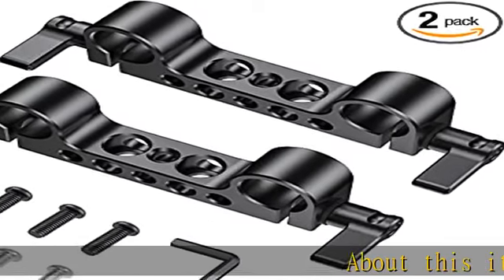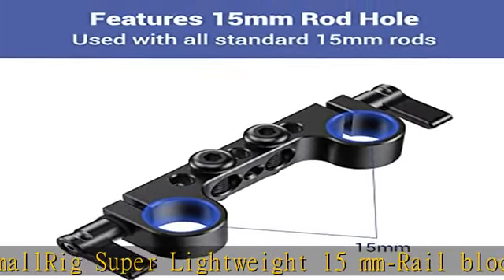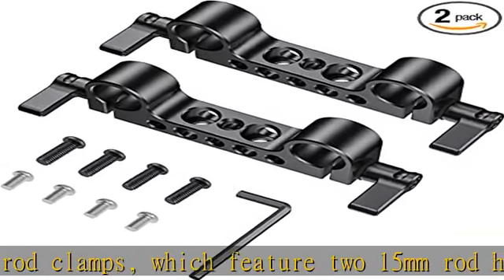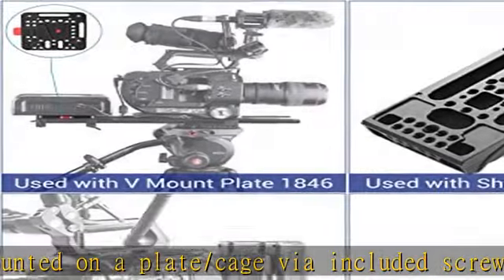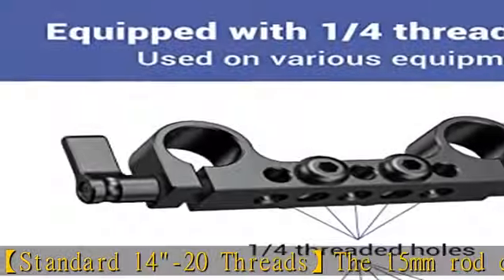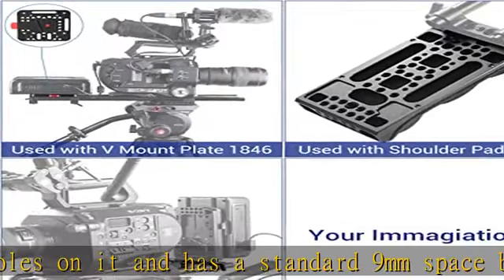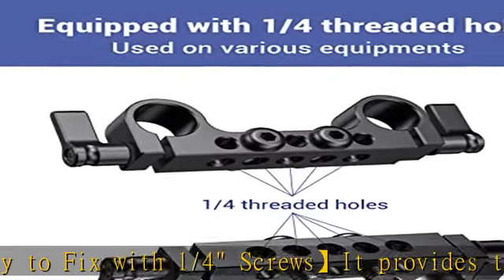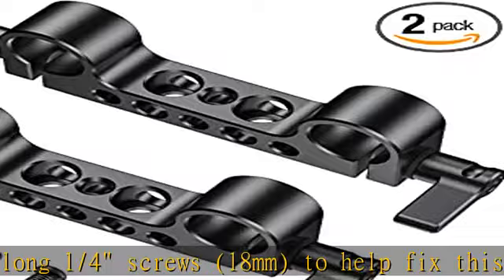SmallRig Super Lightweight 15mm Railblock, 15mm Rod Clamp with 1/4"-20 Thread for Sony for Canon an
SmallRig Super Lightweight 15mm Railblock, 15mm Rod Clamp with 1/4"-20 Thread for Sony for Canon and Other 15mm DSLR Camera Rig Shoulder Support Rail System, Pack of 2 - 2061